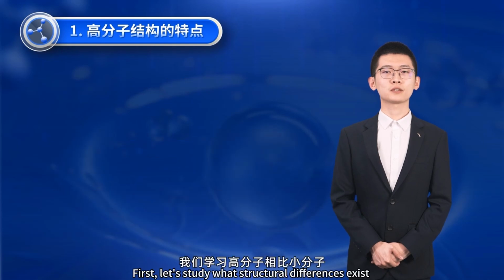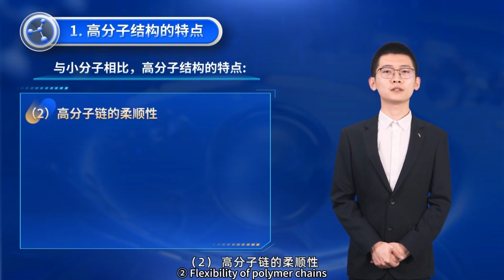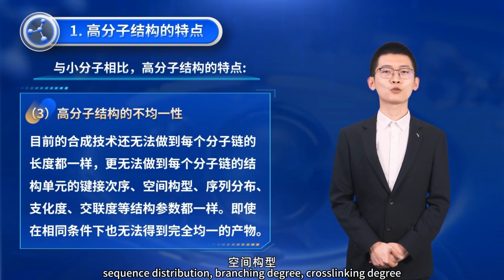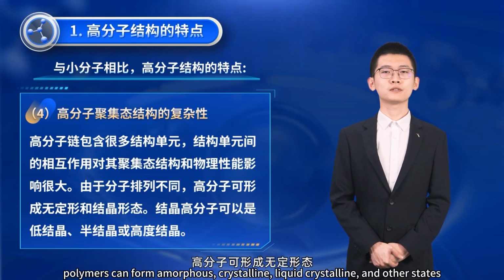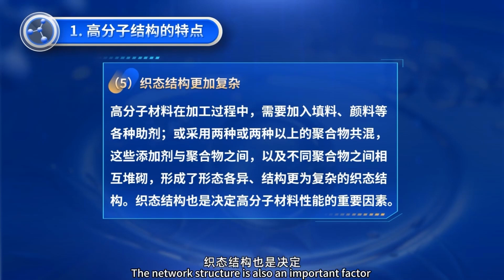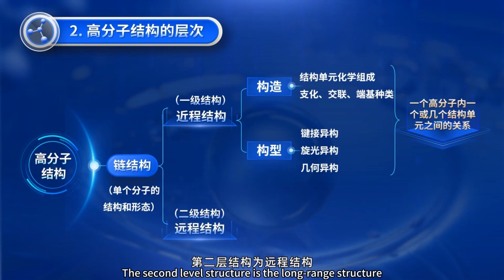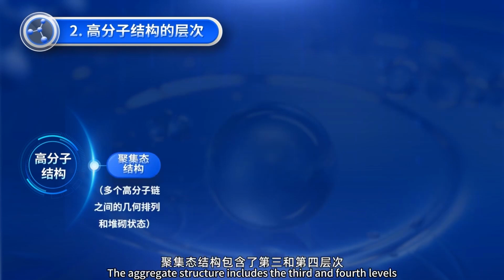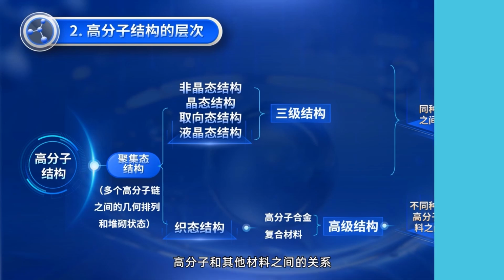1 1 2 Characteristics of Polymer Structure 1